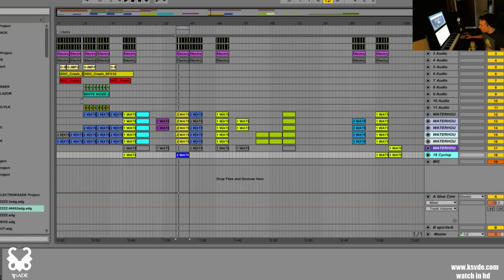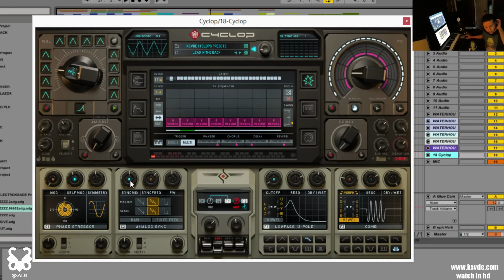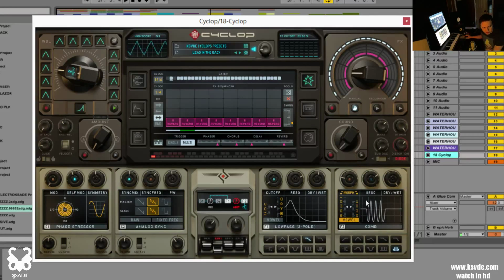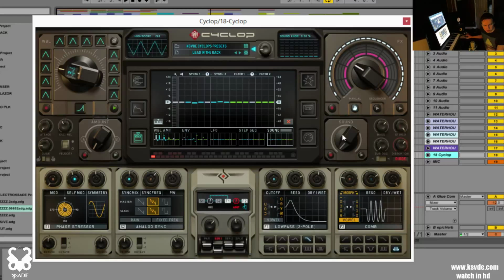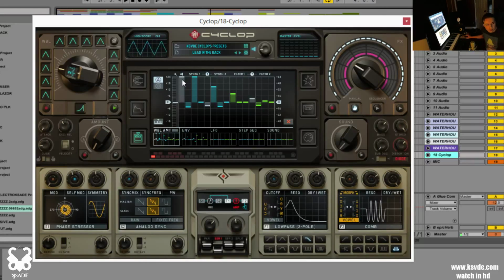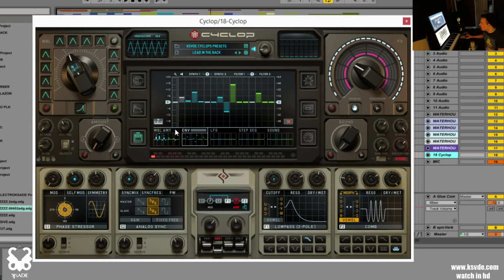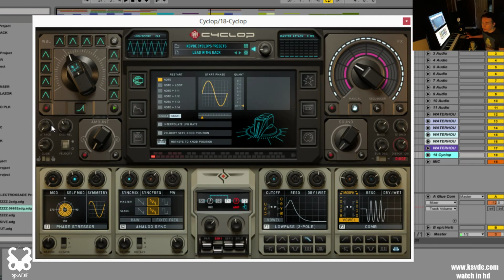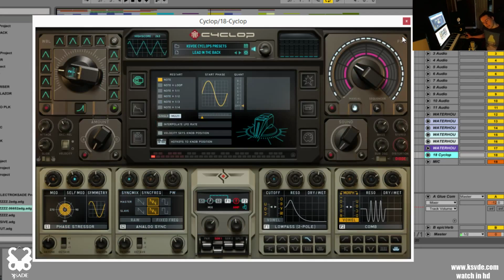Sugar Bytes' Cyclop - Trouse / Pop Background Lead